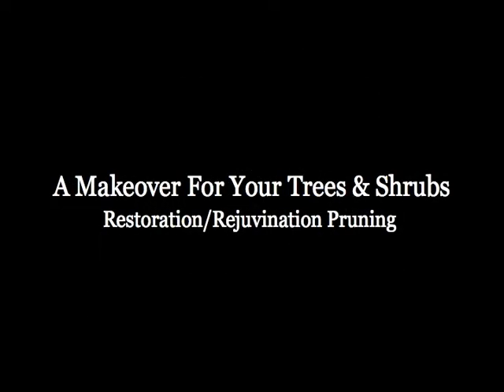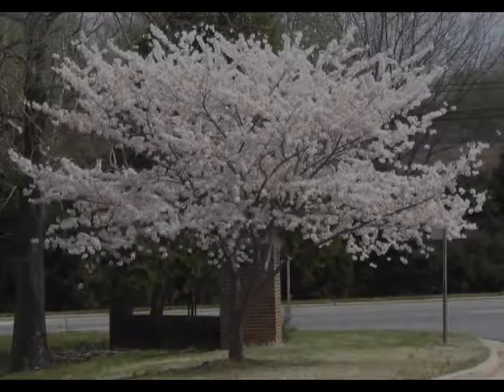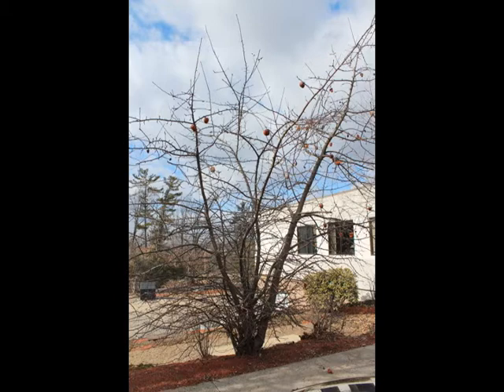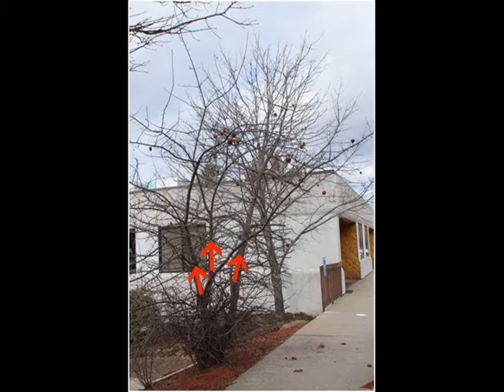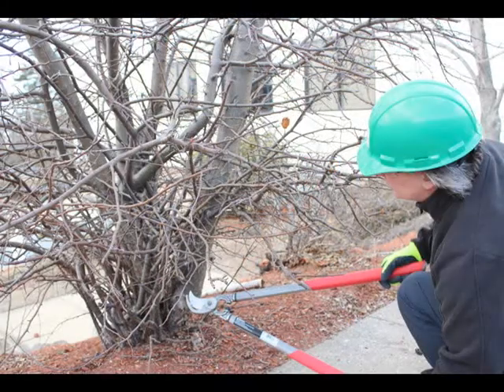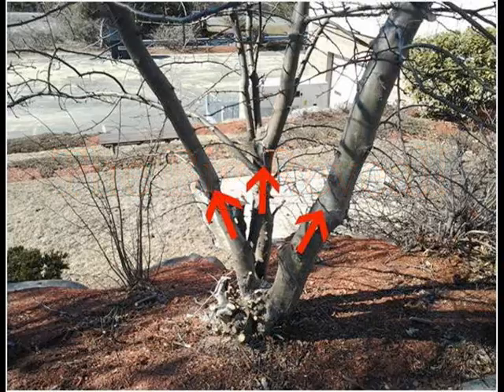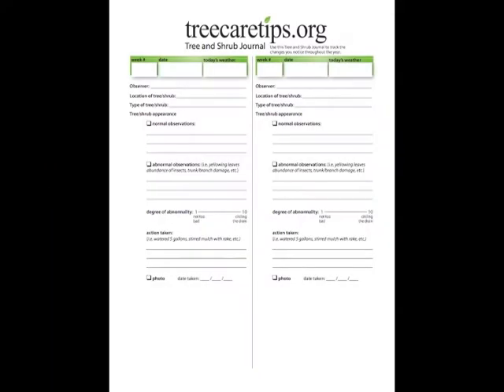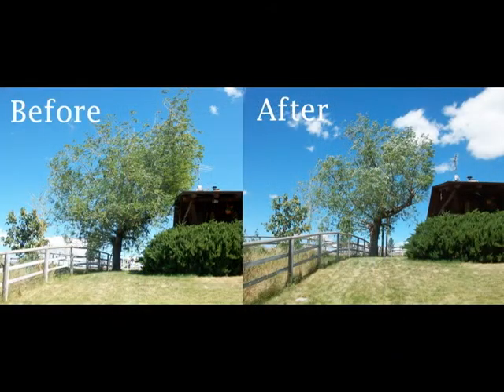A Makeover for Your Trees & Shrubs | Tchukki Tchannel | The Tree Care Industry Association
Tchukki Andersen, TCIA's staff arborist, discusses restoration and rejuvenation pruning and highlights the lesson with her own tree makeover project. For more helpful tree makeover tips, and a FREE Tree and Shrub Journal, visit treecaretips.org.